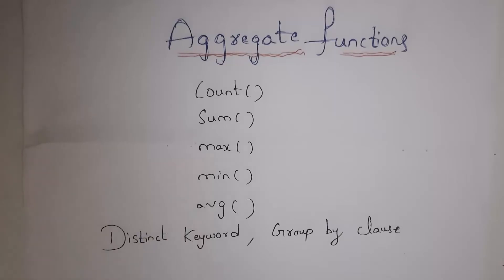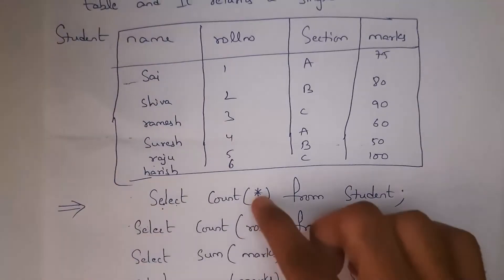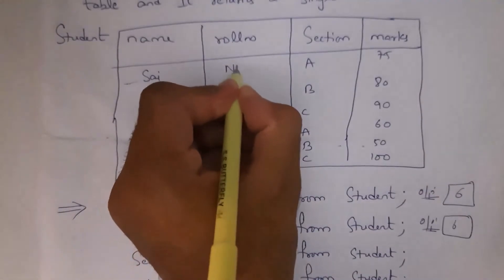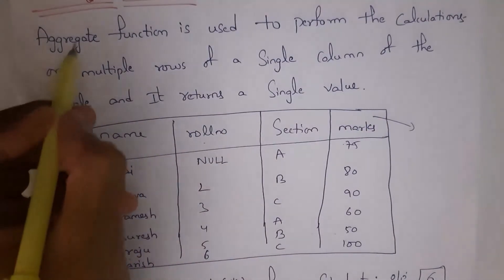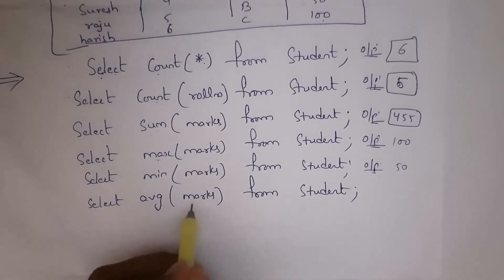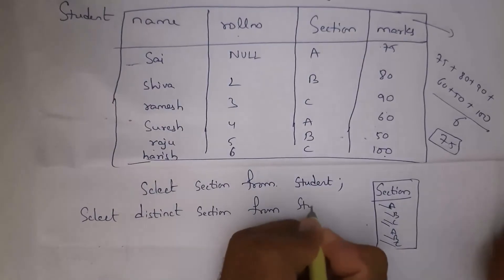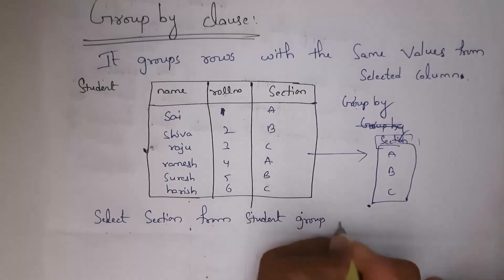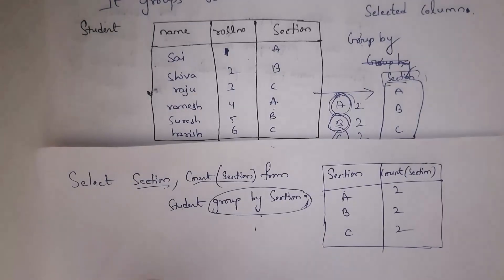aggregate functions in dbms | count, sum, avg, max, min functions, distinct keyword, group by clause